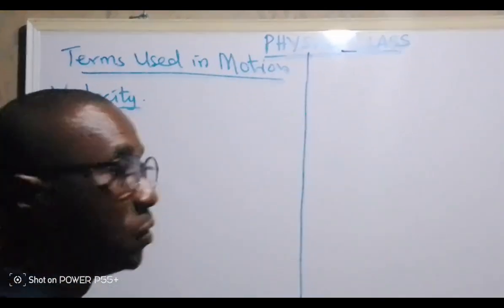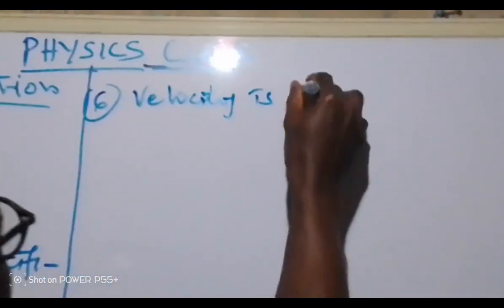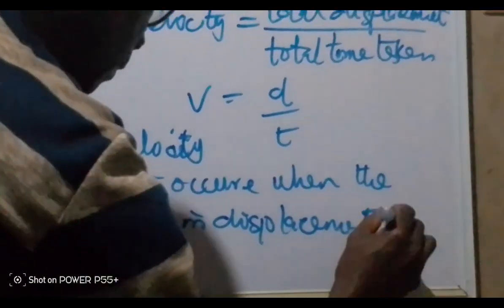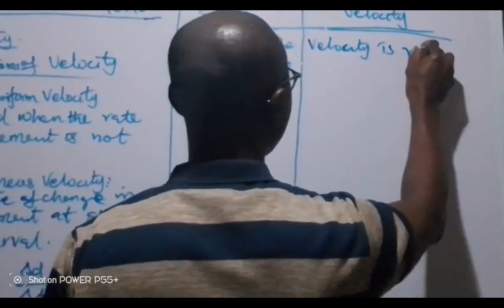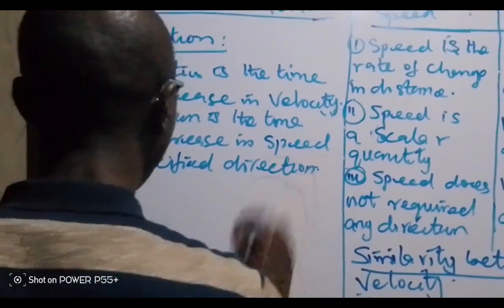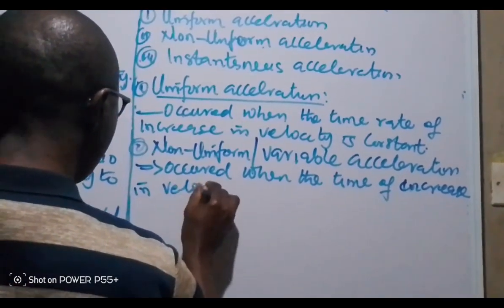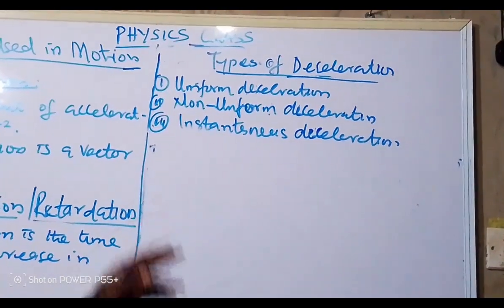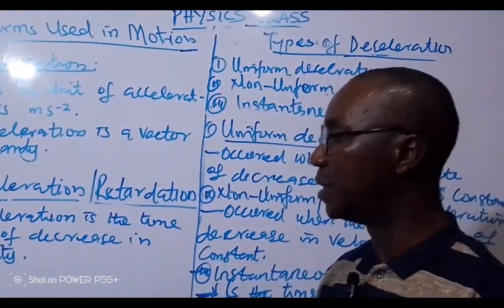TERMS USED IN MOTION: C VELOCITY, ACCELERATION AND RETARDATION.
Velocity

Definition: Rate of change of displacement (speed in a specific direction)
- Unit: Meter per second (m/s), Kilometer per hour (km/h), Miles per hour (mph), etc.
- Formula: v = Δx / Δt (velocity = displacement / time)
- Types:
    1. Uniform Velocity: Constant velocity
    2. Non-Uniform Velocity: Changing velocity
    3. Relative Velocity: Velocity compared to another object
- Direction: Velocity is a vector quantity, with both magnitude (speed) and direction

Acceleration
Definition: Rate of change of velocity
- Unit: Meter per second squared (m/s^2), Kilometer per hour per second (km/h/s), etc.
- Formula: a = Δv / Δt (acceleration = change in velocity / time)
- Types:
    1. Uniform Acceleration: Constant acceleration
    2. Non-Uniform Acceleration: Changing acceleration
    3. Positive Acceleration: Speed increases
    4. Negative Acceleration (Deceleration/Retardation): Speed decreases

Retardation (Deceleration)

- Definition: Negative acceleration (decrease in speed)
- Formula: a = Δv / Δt (retardation = change in velocity / time)
- Types:
    1. Uniform Retardation: Constant deceleration
    2. Non-Uniform Retardation: Changing deceleration
    3. Emergency Retardation: Sudden, rapid deceleration (e.g., braking)

Key Concepts

Velocity and speed differ: velocity includes direction, while speed does not.
- Acceleration and retardation are inverse concepts.
- Newton's second law: Force = mass × acceleration (F = ma)

Real-World Applications

- Transportation (vehicle performance, safety)
- Aerospace (rocket propulsion, spacecraft navigation)
- Sports (athlete performance analysis)
- Physics and Engineering (kinematics, dynamics)
- Computer Graphics (animation, simulation)

*Example Problems*

- Velocity:
    - An object moves 100m in 10s. What is its velocity?
    - Answer: v = 100m / 10s = 10m/s
- Acceleration:
    - A car accelerates from 0 to 60km/h in 10s. What is its acceleration?
    - Answer: a = Δv / Δt = (60-0)km/h / 10s = 6km/hrs